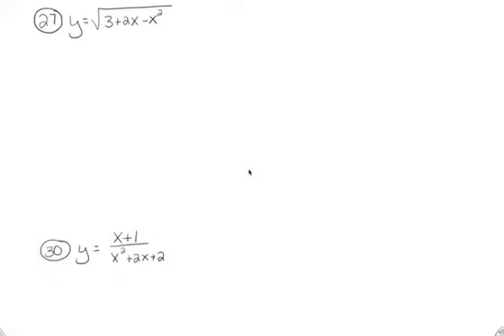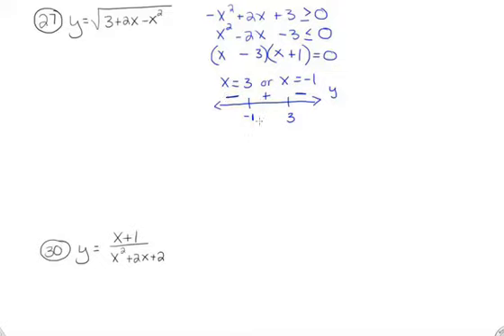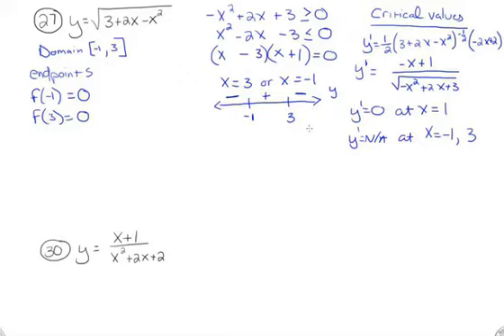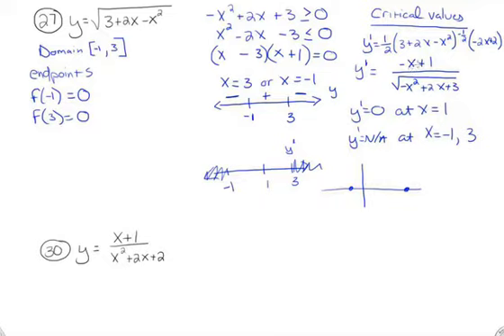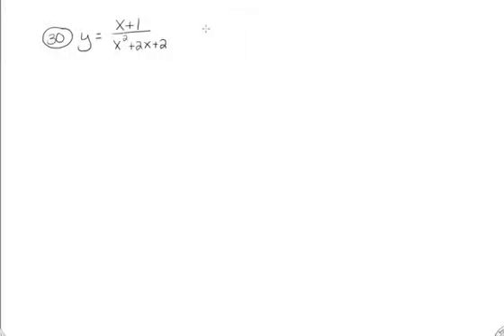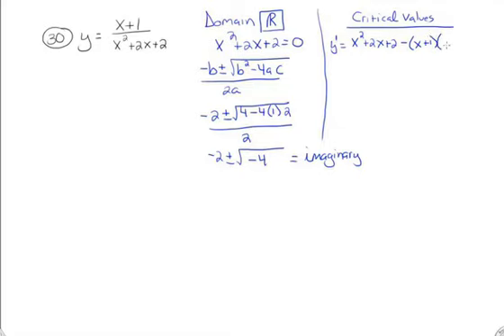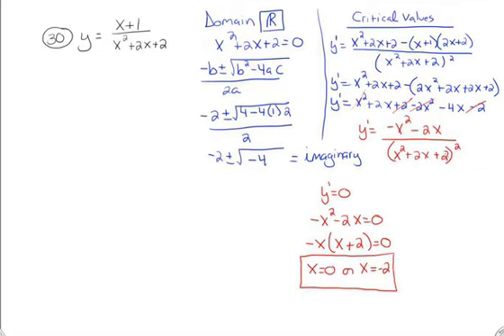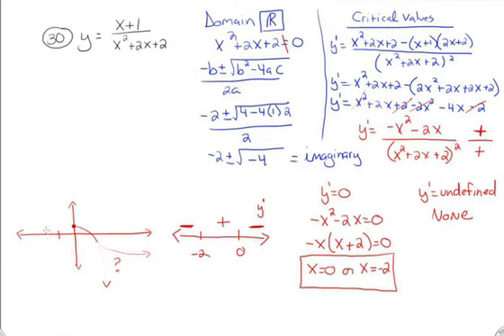Section 4 1 part4